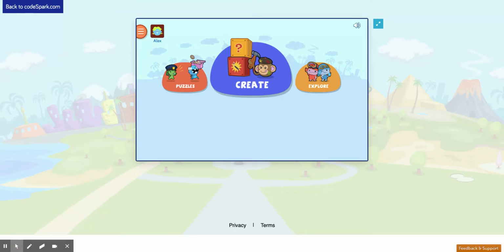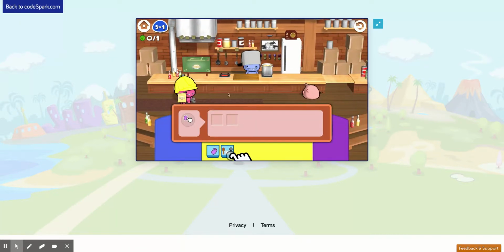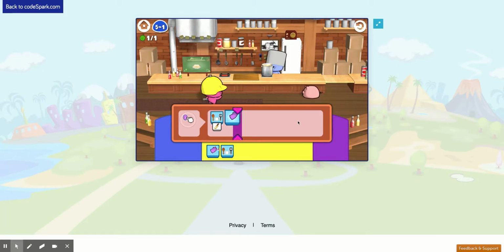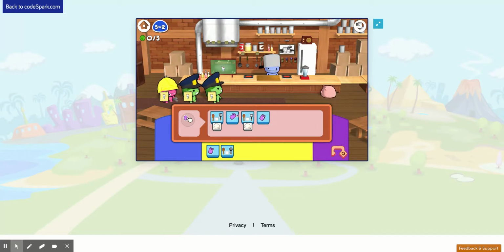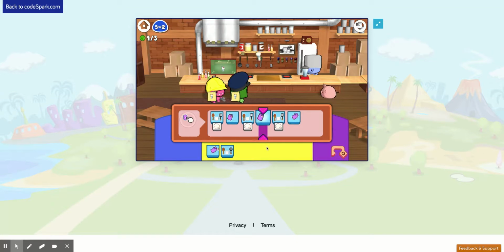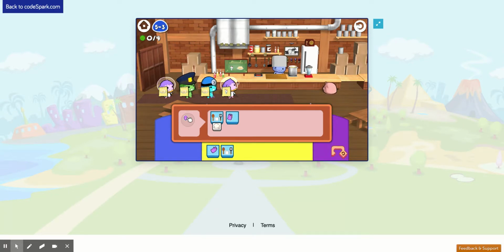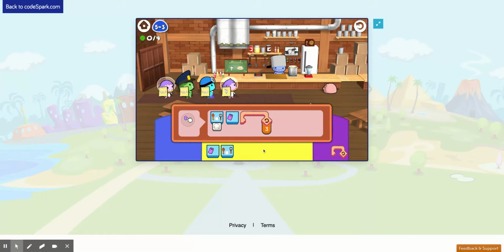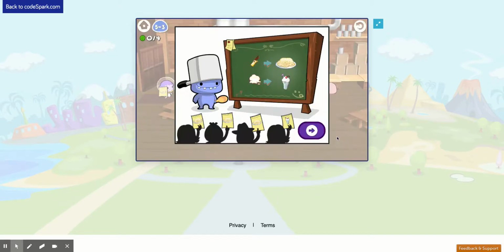CodeSpark/Foos Tutorial - Lunch Crunch (Part 1)